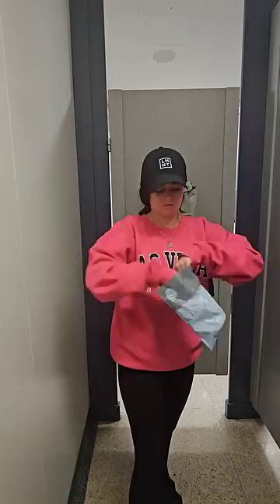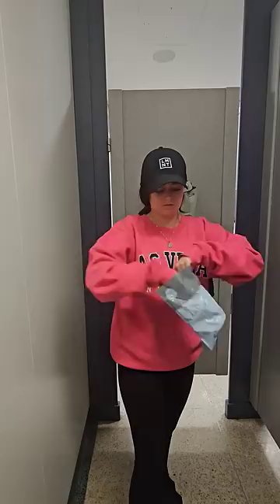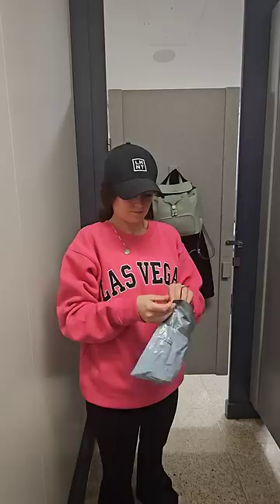My Ostomy Bag Almost Exploded on a Plane | stoma | Let's Talk IBD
𝙒𝙤𝙣𝙙𝙚𝙧 𝙬𝙝𝙖𝙩 𝙄 𝙪𝙨𝙚 𝙛𝙤𝙧 𝙢𝙮 𝙫𝙞𝙙𝙚𝙤𝙨?
◈ Vlogging Microphone
◈ Sit-Down Filming Mic

◈ Amazon Favorites

*This video is not meant to diagnose or treat any illness or condition. Please ALWAYS refer to your physician for medical care.

Hi, I'm Maggie and I have Crohn's disease. I am thrilled to be here sharing my personal experiences with Inflammatory Bowel Disease as well as living with an ostomy. I'm proud to share a little bit from a clinical experience as well, having worked as a GI pediatric nurse and ostomy telehealth nurse. I am so glad you are here. ♥